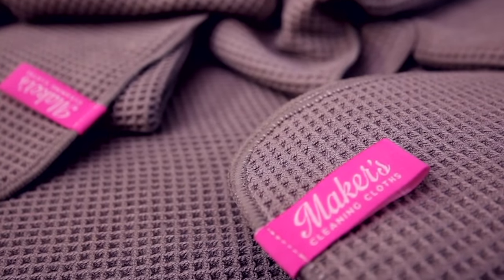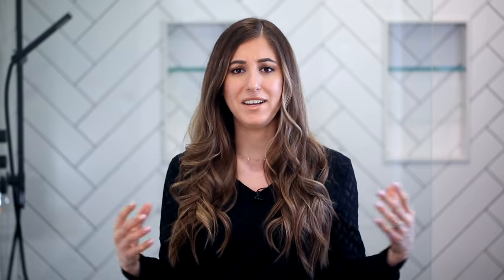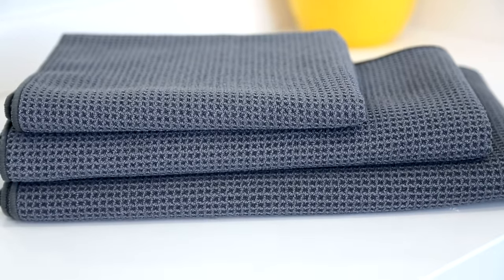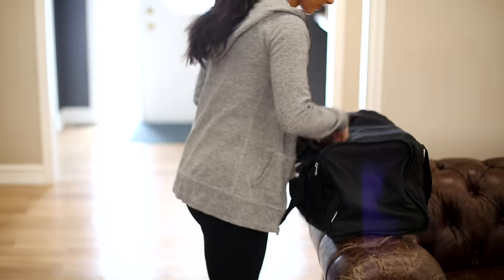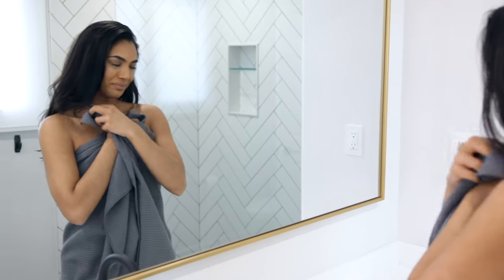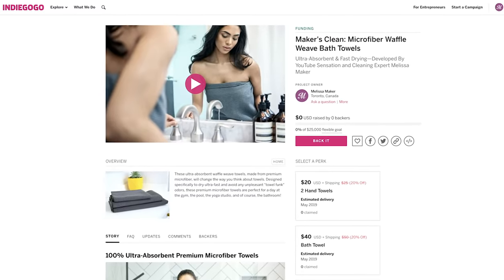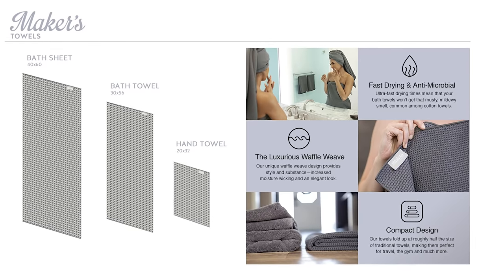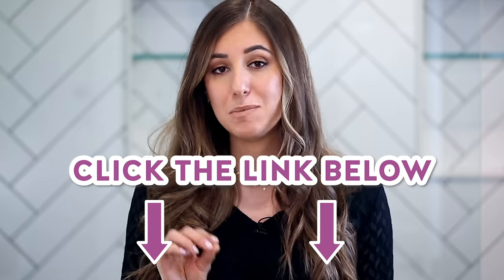Say Hello to the BEST TOWEL YOU'LL EVER USE! (Microfiber Bath Towel from Maker's Clean)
For the past year, we've been working behind the scenes on a new product: a set of 3 microfiber bath towels! These high-performance towels feature our unique waffle weave design which means they're super absorbent and dry ridiculously fast.

Now, we're doing something a little different this time—we're launching these towels on Indiegogo so that we can get the Clean My Space community involved in the project. So, for the next 30 days, you can buy these towels at a special reduced rate exclusively at Indiegogo.

Questions? Comments?